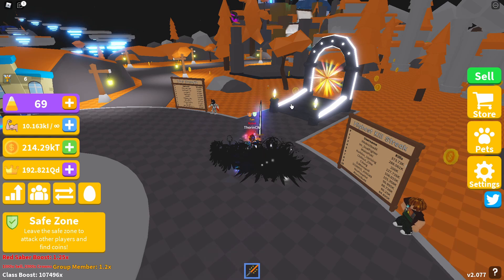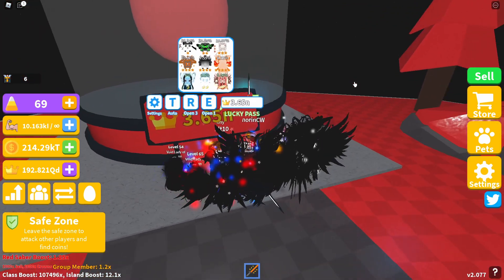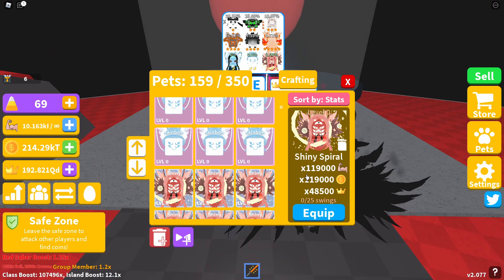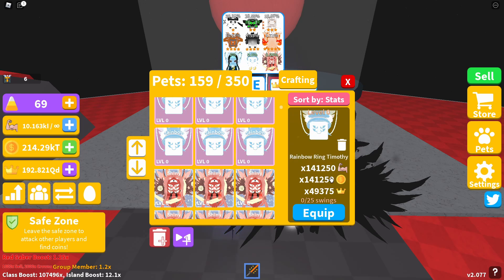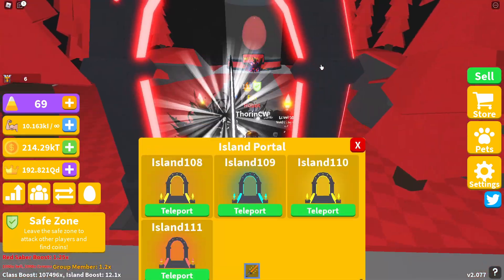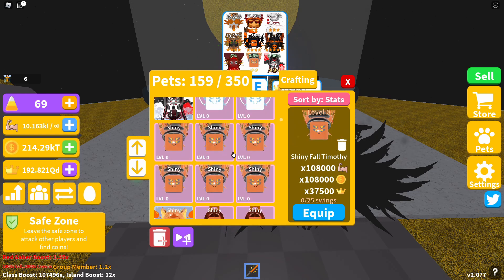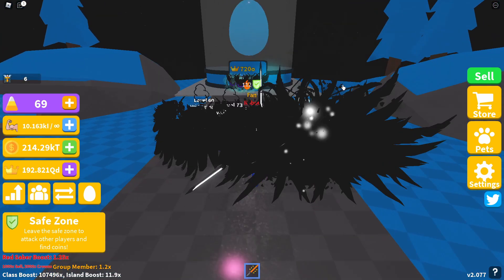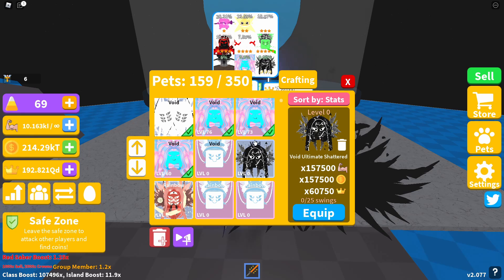Saber Simulator I Hatched the Void Ultimate Shattered Triple & the Void Ring Timothy Double Moon Pet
Hi Guys It's ThorinCW Here And Welcome Back! in this Saber Simulator Video I will be showing you the VOID ULTIMATE SHATTERED TRIPLE MOON PET AND THE VOID RING TIMOTHY DOUBLE MOON PET OP STATS please watch the entire video.

Link To Web version of All pet guide egg prices and Stats